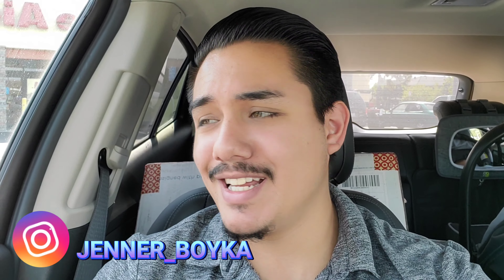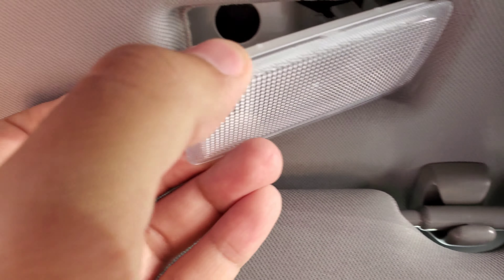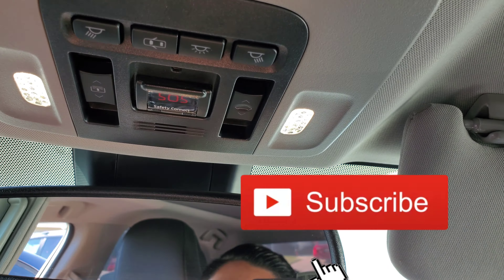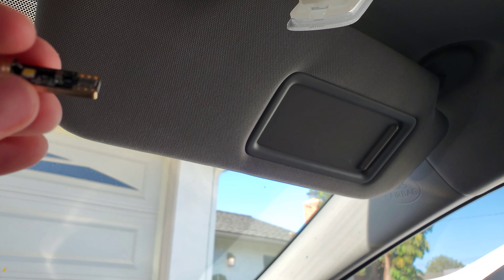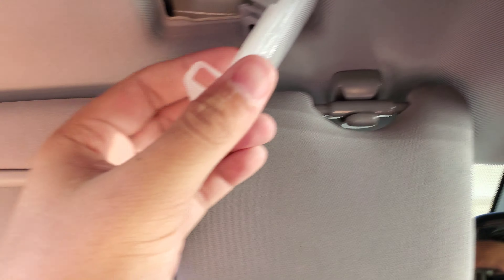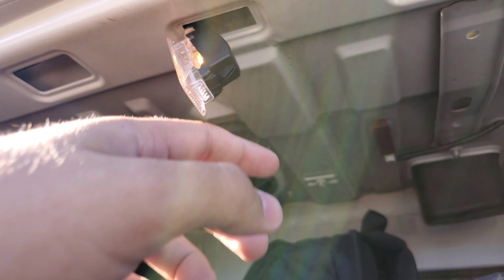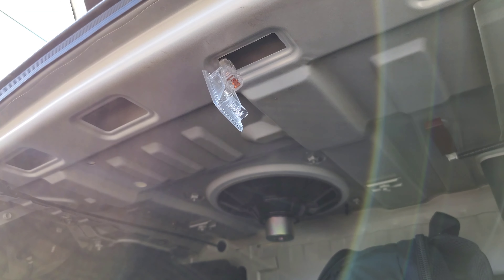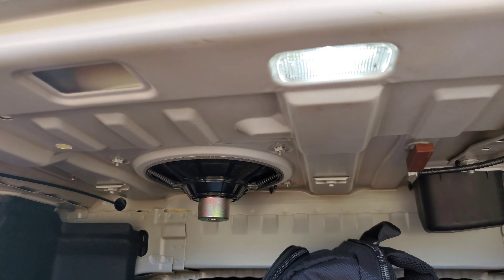First Gen8 Camry Shooting Flames ft. LASFIT Led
Any Led lights check them out fam!

Huge Shout out to Project XSE for sending this video!!!

Link to Purchase these and more amazing LEDs

💟 New Borla Performance Exhaust System for 4 cyl on Toyota Gen 8 Camry feat. ESR Wheels